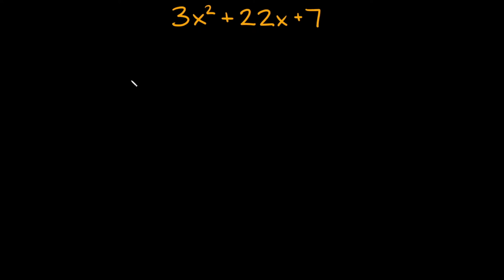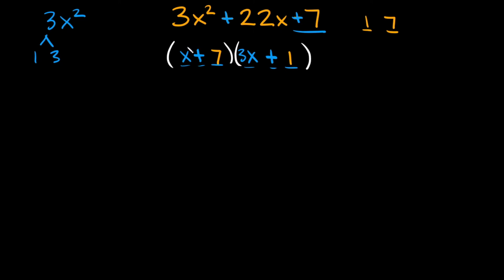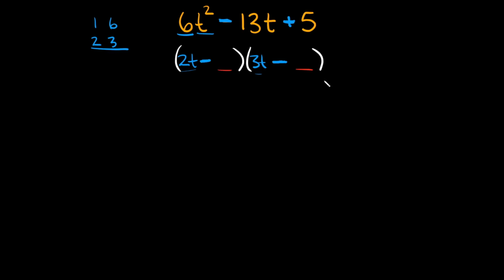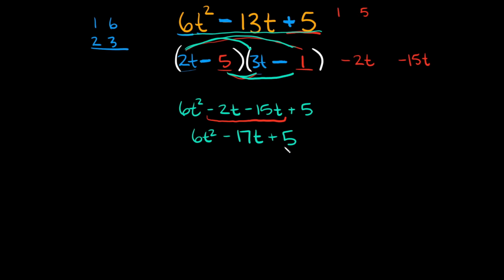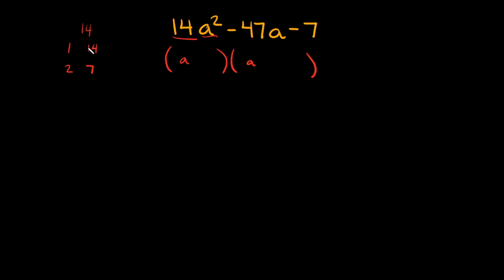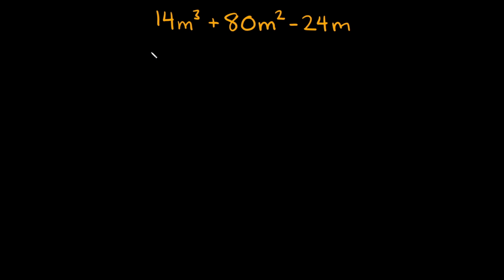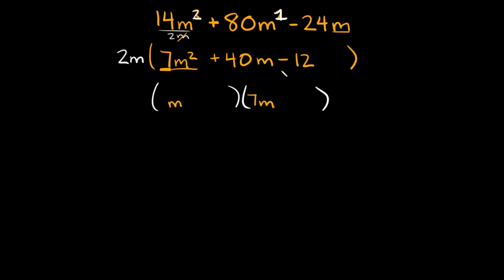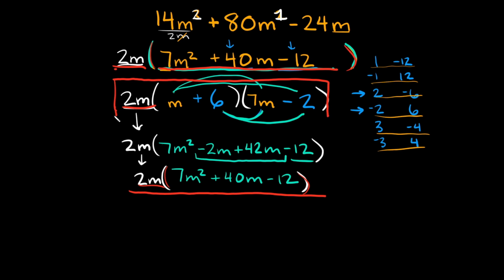Factor Trinomials using the Guess and Check Method | All 4 Cases | Eat Pi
In this video, I teach you how to solve trinomials in the for Ax^2+Bx+C using the guess and check method (sometimes called the trial and error Method). These examples have a leading coefficient greater than 1.

0:00 - Introduction
0:42 - Factor 3x^2+22x+7 (plus plus)
4:50 - Factor 6t^2-13t+5 (minus plus)
11:08 - Factor 14a^2-47a-7 (minus minus)
14:45 - Factor 14m^3+80m^2-24m (plus minus)